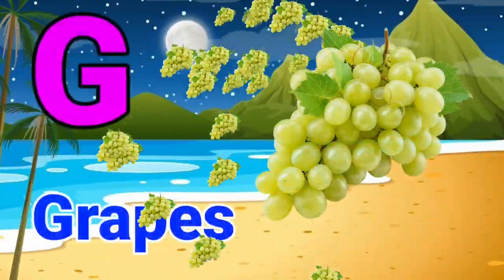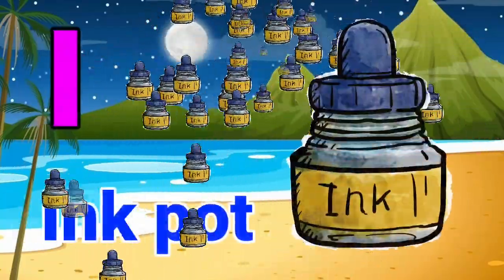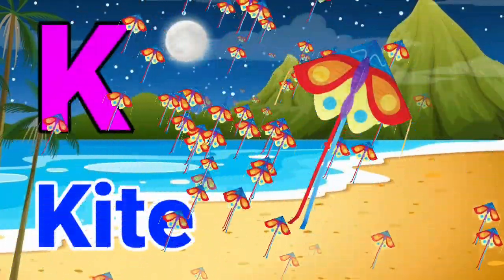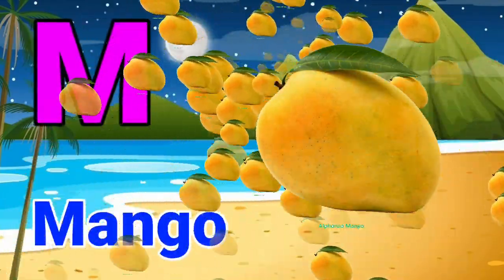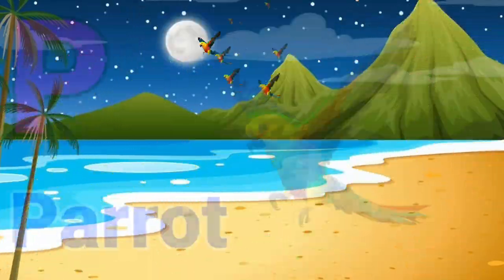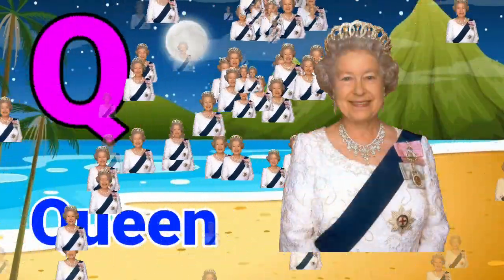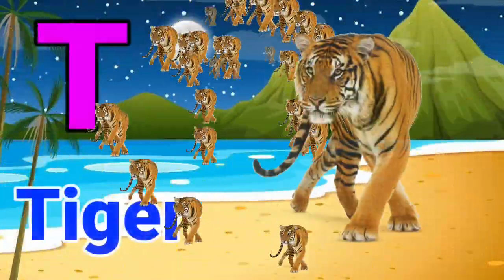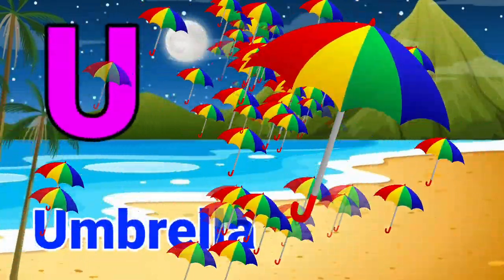Abcd Phonics Songs, A for Apple, Alphabets in hindi, Alphabets, Nursery Rhymes Songs with Image, Abc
abcde
phonics
phonics song
nursery rhymes
hindi varnamala
english alphabets
alphbets
hindi balgeet
ABCD song
varnamala
abc song for kids
alphabets songs
a to z